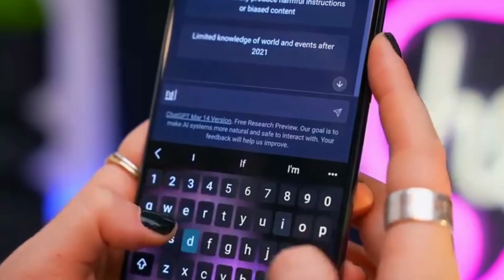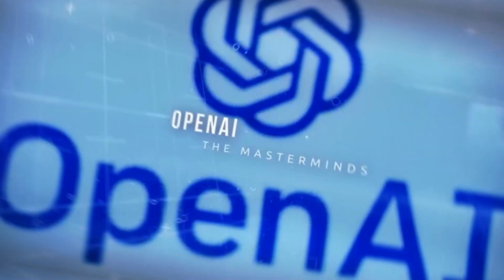Earn now MONEY online With ChatGPT & Shopify!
Did you know that you can use CHAT GPT to make passive income with Shopify? In this video, I'm going to show you how. So if you're interested in learning more, stick around and I'll show you how to use CHAT GPT to make passive income with Shopify.

Passive Income, ChatGPT, Shopify, Online Marketing, E-commerce Tips, Making Money Online, Automated Marketing, Email Marketing, How to Make Money Online, E-commerce, Make Money Online, Scaling Your Business, E-commerce Strategies, Income Diversification, Earn Money with Shopify.